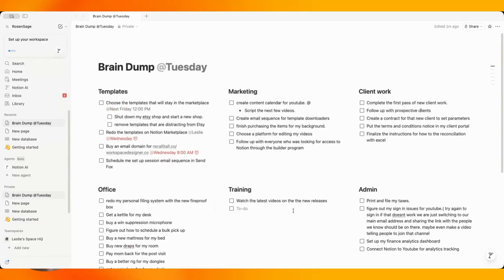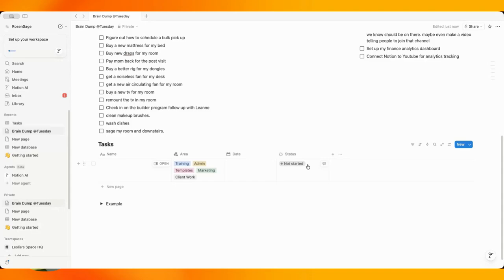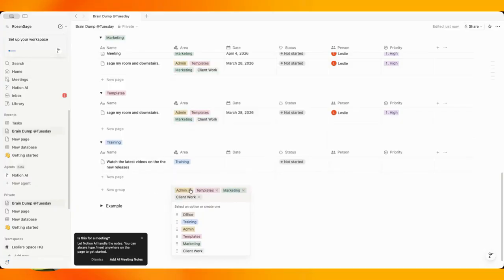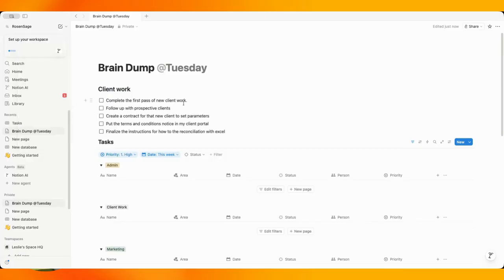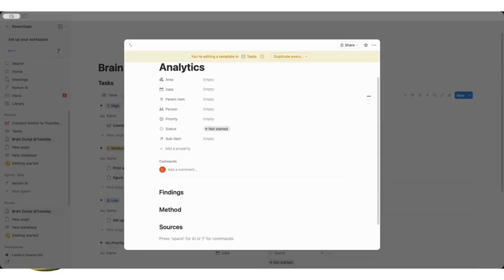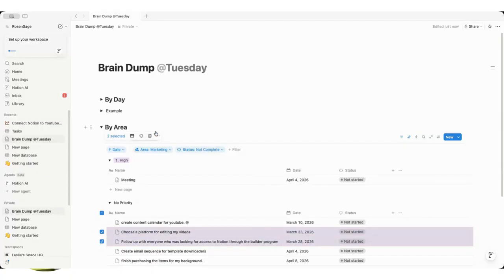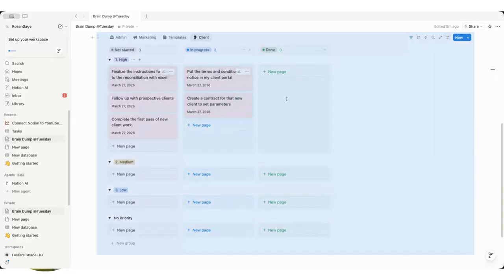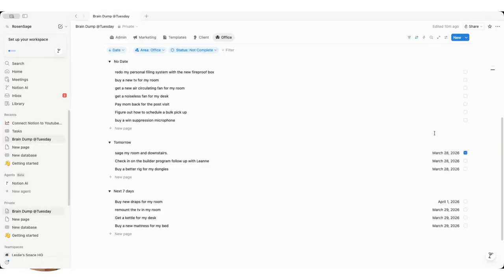Introduction to Notion Databases Using Notion Board View and Filters Notion For Beginners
You know that feeling when your to-do list is everywhere, sticky notes, random docs, text messages to yourself, and you still can't figure out what to focus on? You're not disorganized. You just haven't unlocked the tool yet. In Part 1, we did the brain dump and got everything out of your head onto one page. Now in Part 2, we're turning that chaos into a system. This is where Notion goes from "fancy notepad" to genuinely powerful because databases let you see the same information in completely different ways depending on what you need right now. You'll build a real task tracker from scratch, learn how properties work, and start filtering, sorting, and grouping like a pro. Whether you're managing your own life or coordinating with a team, this is the video where it clicks.

⏰ TIMESTAMPS
0:00 Introduction — Why Databases Are the Next Step
0:57 What Is a Database? (It's Simpler Than You Think)
2:00 Pros & Cons of Text-Based Task Management
3:01 Creating Your First Task Database from Scratch
3:37 The Database Wizard & Pre-Made Templates
5:32 Categorizing Your Database with Multi-Select Properties
8:02 Adding Status, Date, Person & Priority Properties
10:01 Dragging Brain Dump Items Into Your Database
12:21 Grouping Tasks by Area for Fast Organization
15:22 Filtering & Smart Entry — Let the Database Do the Work
16:40 Sub-Items: Breaking Big Projects Into Subtasks
18:05 Views Overview — Table, Board, List & More
20:17 Creating Focused Views (Admin, Today, This Week, This Month)
23:11 Database Templates — Standardize How Work Gets Done
25:42 Linked Views — Same Database, Different Pages
29:07 Conditional Color Formatting — Make Urgent Tasks Pop
33:21 Switching Between Views & Customizing Layouts
34:02 Board View (Kanban) — Visualize Stages & Drag-and-Drop
37:08 List View (Checklist) — Simple & Clean
39:19 Grouping by Date & Sorting Rules
40:09 Wrap Up — What's Next: Calendar & Timeline Views

🎁 TAKEAWAYS
- What a database actually is and why it's a game-changer over plain text lists
- How to create a task database from scratch with Status, Priority, Date, Person & Multi-select
- Filtering, sorting & grouping so you only see what matters right now
- Multiple views: Table for detail, Board for stages, Checklist for quick wins
- How to use templates to standardize work across your team or projects
- Sub-items for breaking big projects into manageable pieces
- Conditional color formatting so deadlines jump off the screen
- Linked views — same data, shown exactly where you need it